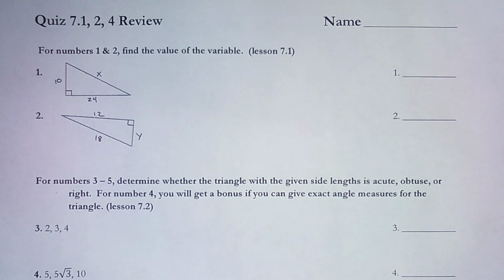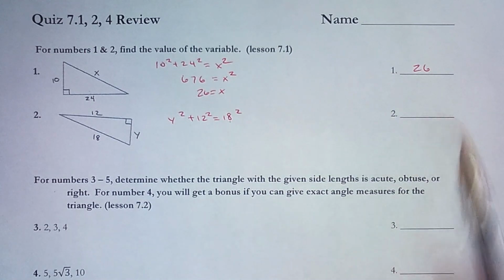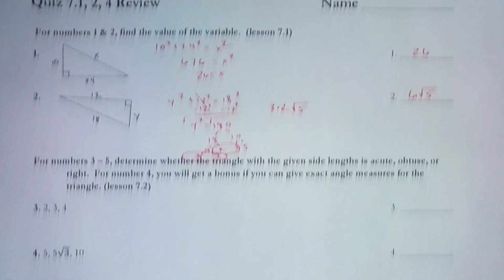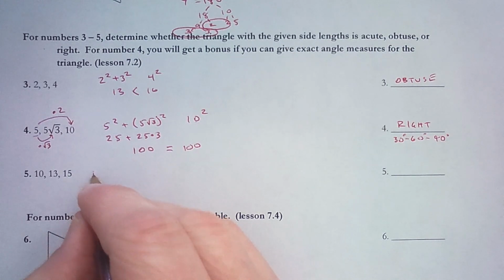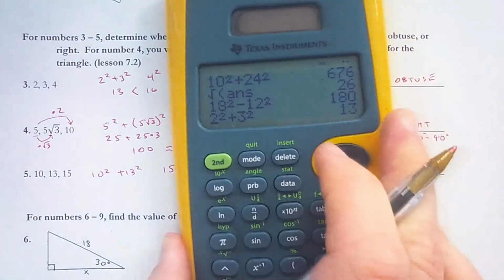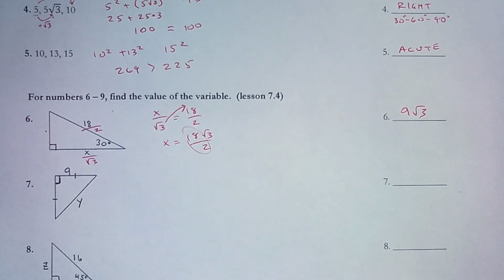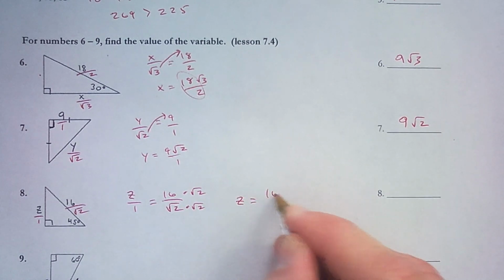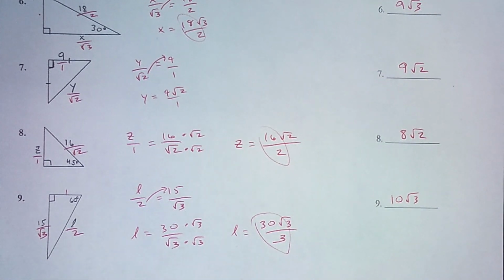Pythagorean Theorem & Special Right Triangles (Geometry 7.1, 2, 4 Review)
Converse of Pythagorean Theorem, 45-45-90, 30-60-90